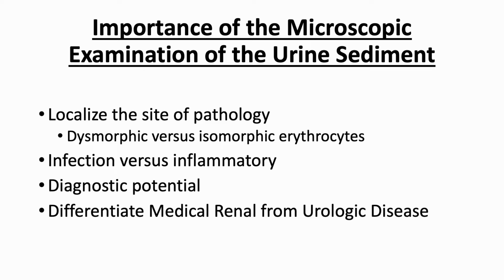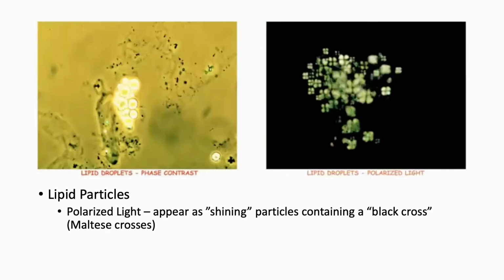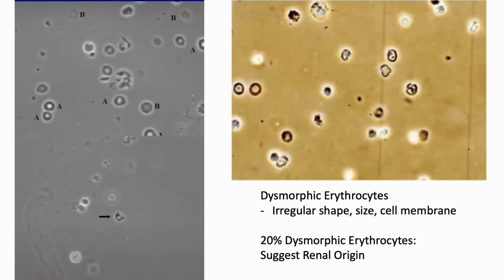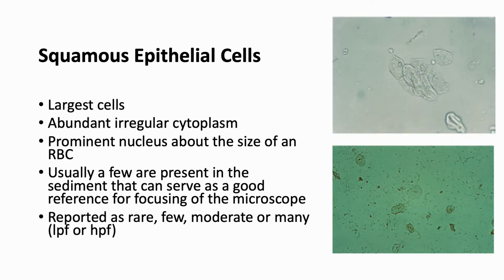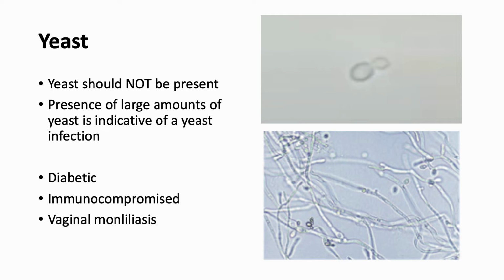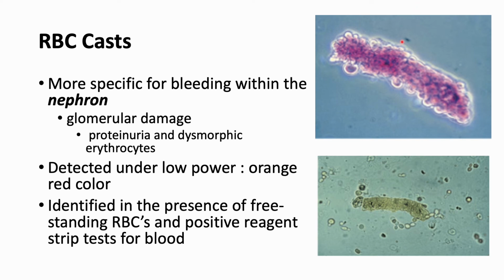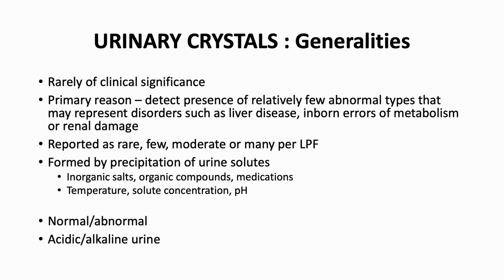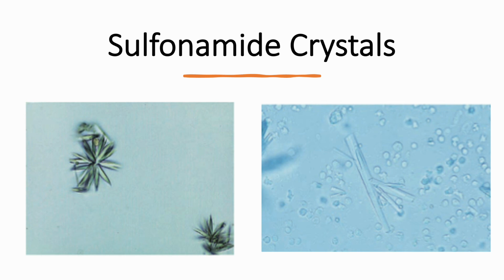3 Microscopic Examination in Urinalysis DRA LENON